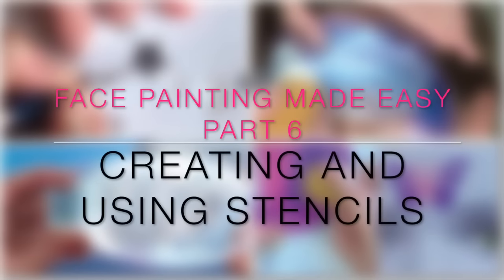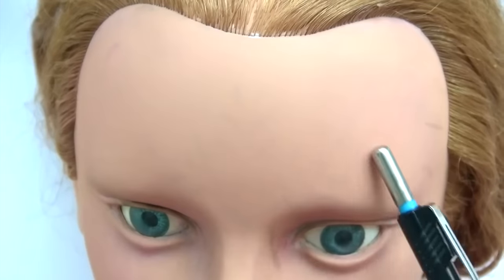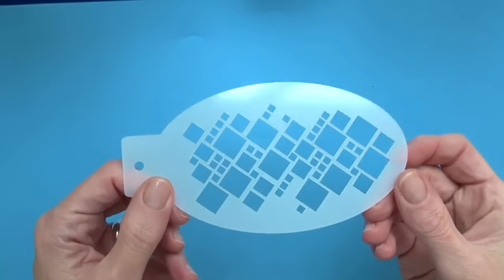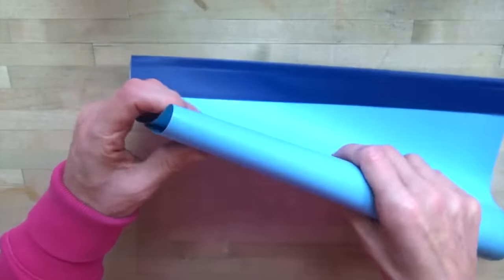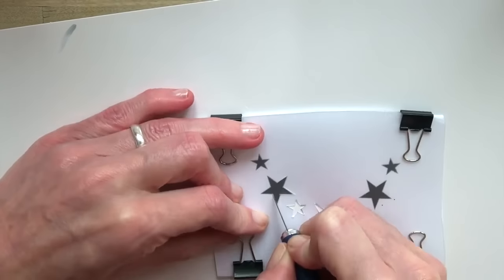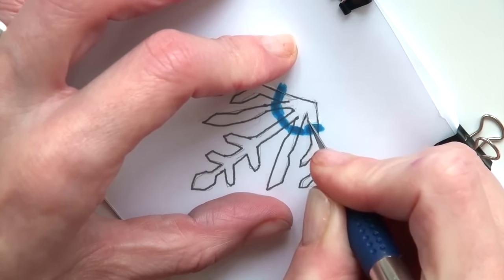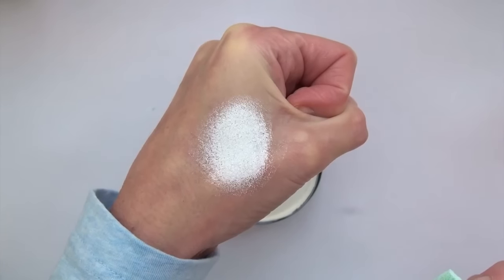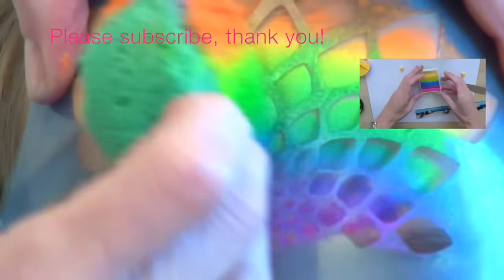Learn to create and apply stencils - Face Painting Made Easy PART 6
Face Painting Made Easy PART 6 - Learn to create  and use your own DIY stencils. They are cheap, easy and fun to make and a great way to enhance your face painting designs!

Other videos in the series “FACE PAINTING MADE EASY”:

9 ▸ My face painting table setup: Video online soon!

GOOD STENCIL BRANDS:

✥ BAM stencils
✥ Graffiti eye stencils
✥ Pink Power stencils
✥ QuickEZ stencils
✥ Tap stencils
✥ Alex Hansen stencils

If you want to purchase the same plastic used by manufacturers for the creation of commercial stencils, look for MYLAR plastic sheets with a thickness somewhere between 7.5 Mil and 8.5 Mil (conversion to metric: approx. 0.20 mm to 0.21mm).